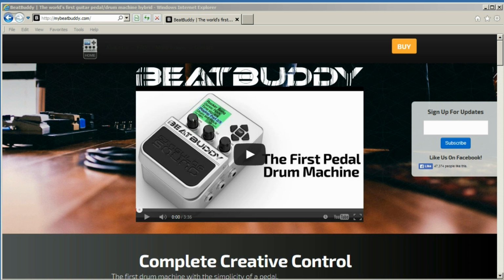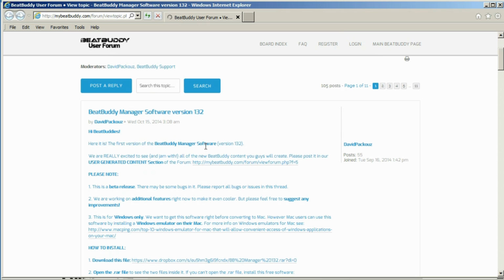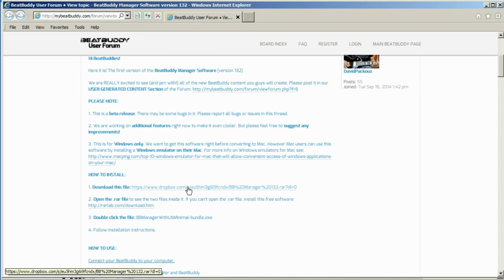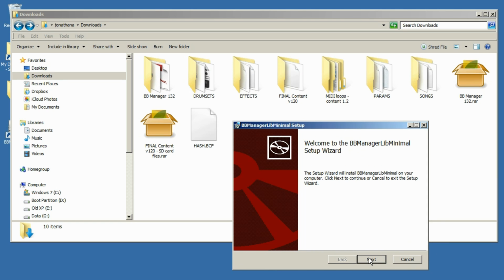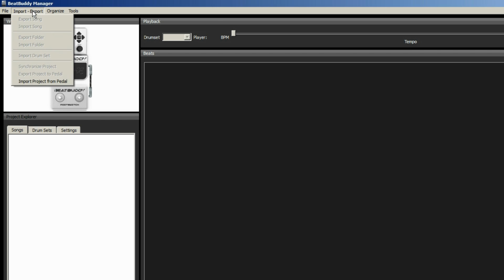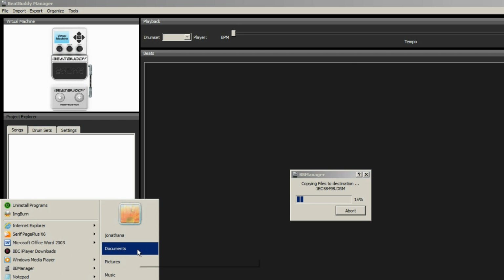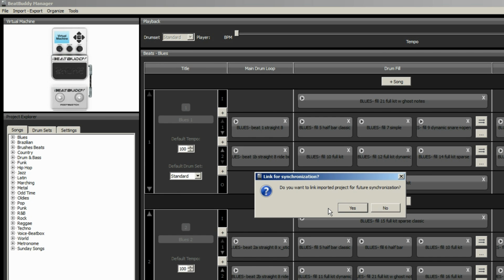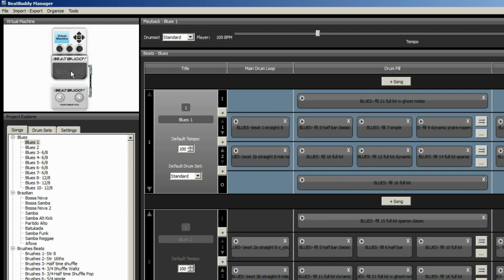Tutorial 1 - Installing the Beatbuddy manager software 1.32 on Win7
Tutorial on how to install the Beatbuddy Manager software v1.32 on a Windows 7 PC using Internet explorer 8 and peazip to unpack the download. The tutorial also includes downloading the software as well as how to import the data from the BeatBuddy.
Depending on the OS, Browser and unpacker the procedure will vary slightly.

As of uploading there is no Mac version and XP is not supported, however instructions on how to install it on XP is detailed on Beatbuddy forum:

PLEASE NOTE:
This is beta software and requires some computer knowledge to operate and install.

In my next video I demonstrate how to use various aspects of the software.